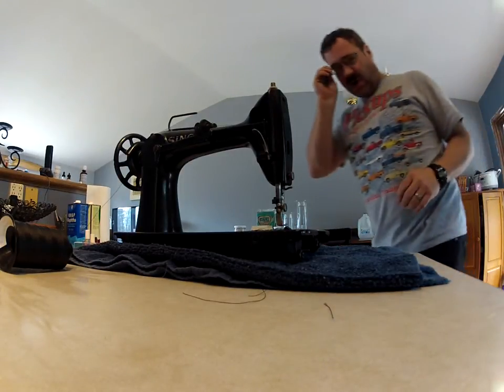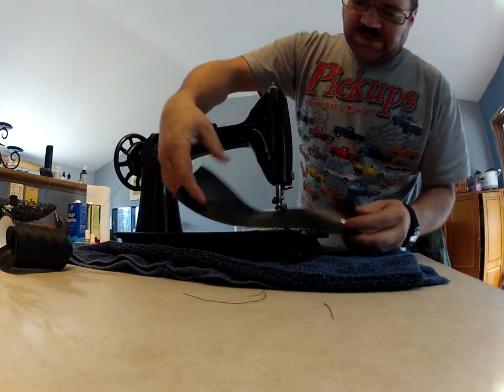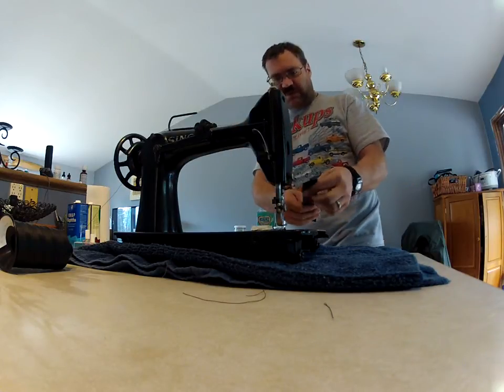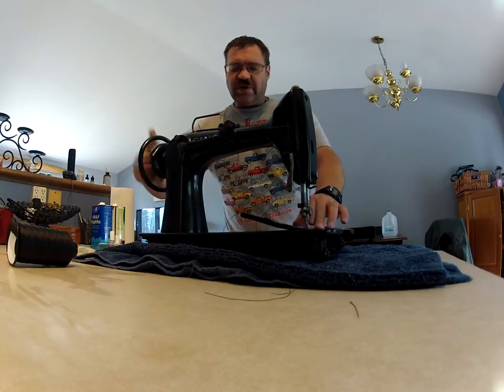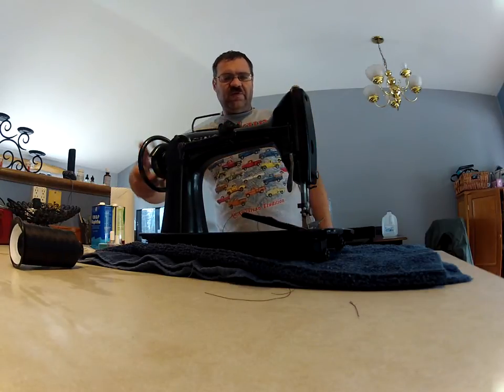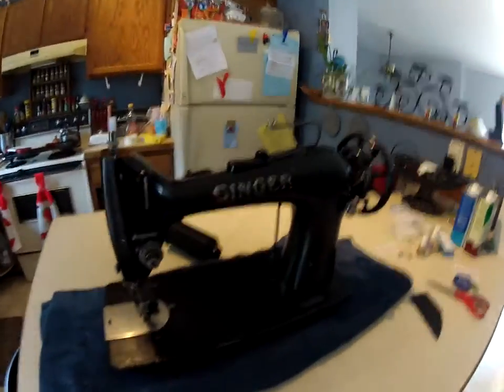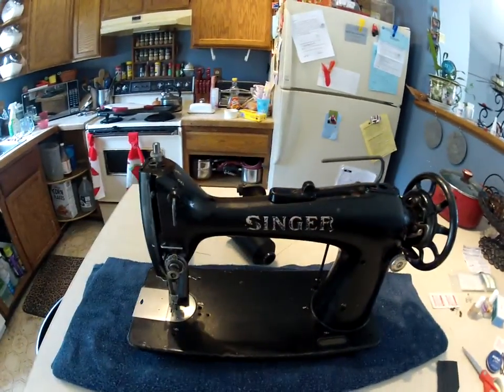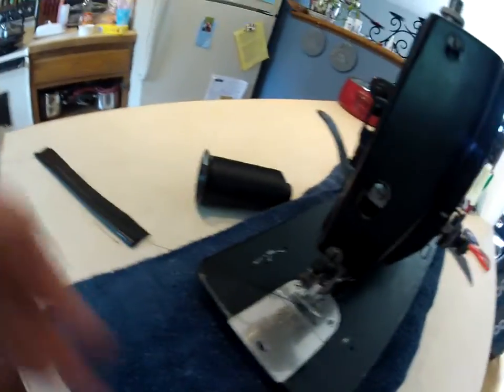Singer 103 industrial.MP4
this is an initial test of my "new" singer industrial treadle sewing machine. This will eventually be put back into the industrial treadle table it came with. The table needs some restoration work as well and I am trying to polish up the machine  a bit and just had to see if it worked.